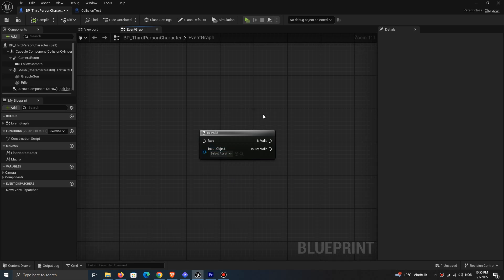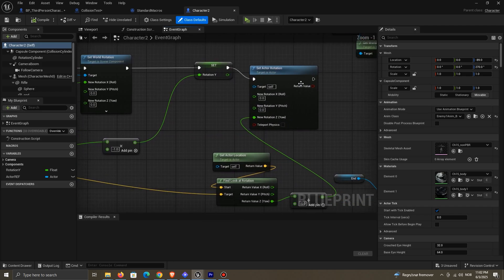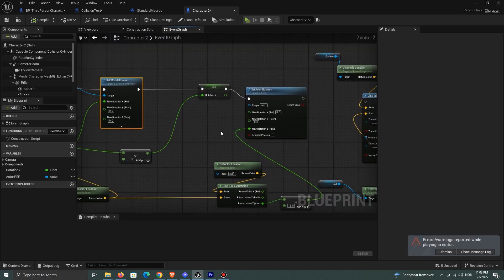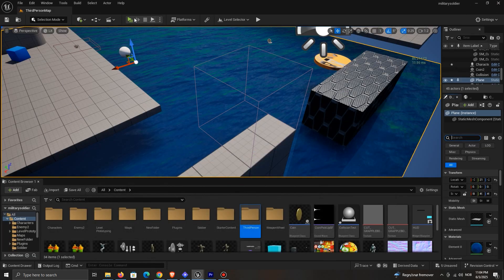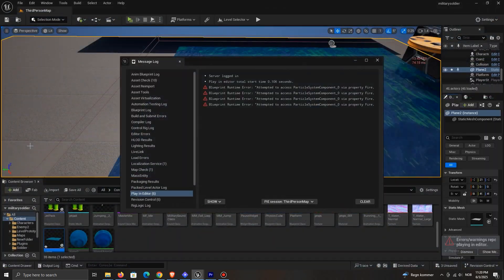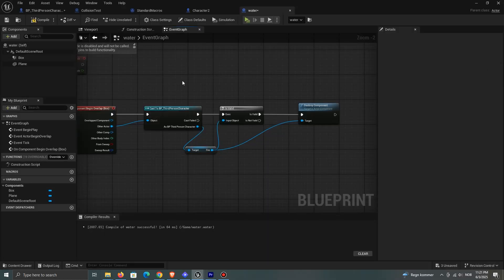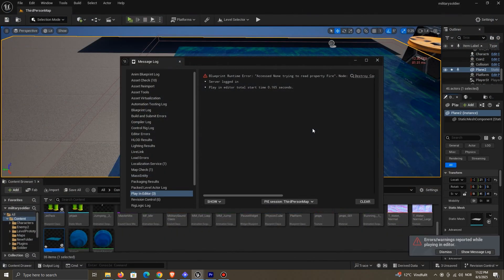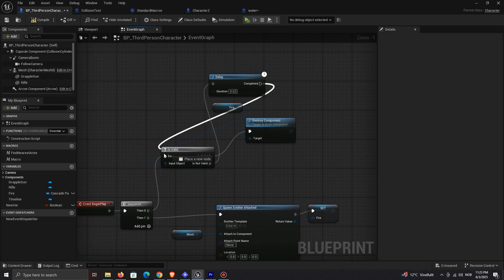Is Valid ? Node Explained In Unreal Engine 5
Learn About Is Valid, what is checks, and why it's very useful.
0:00 Checks Existence, What Does It Mean?
0:05 It's a Macro!
0:13 Demonstration 1
0:29 Accessed None Trying To Read Property
1:03 Example 2
1:19 Attempted To Access...But Is Not Valid
1:32 Overkill
1:43 Last Example